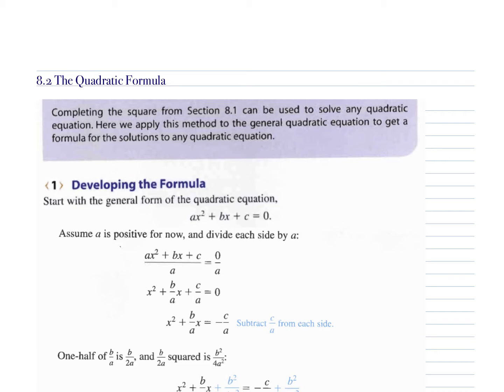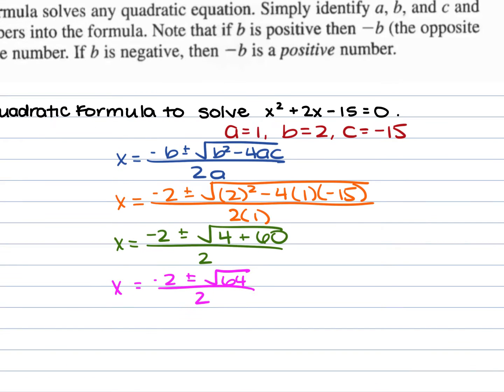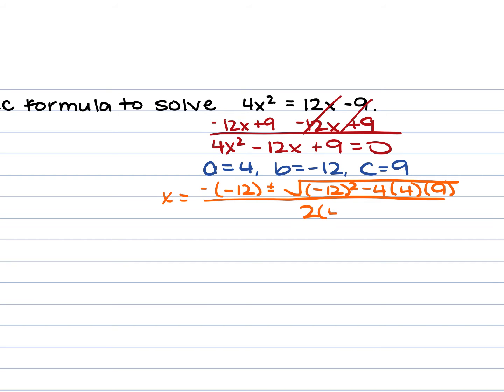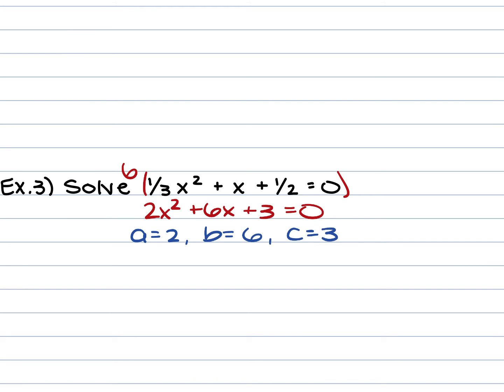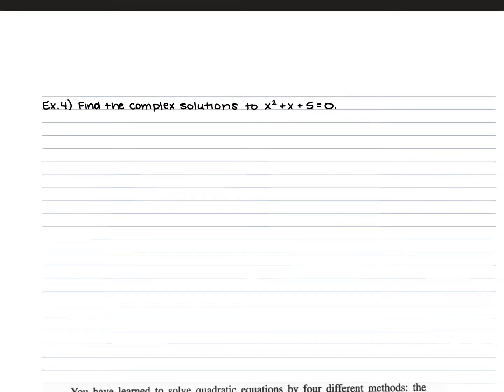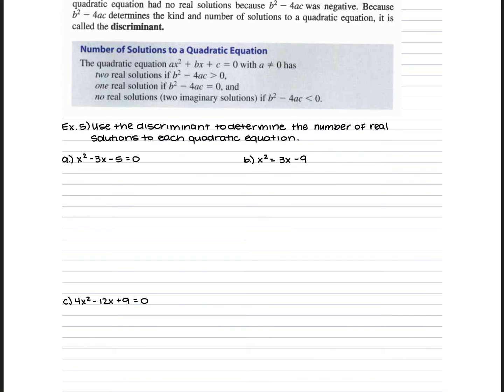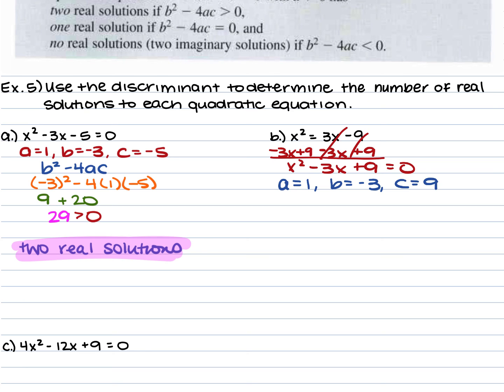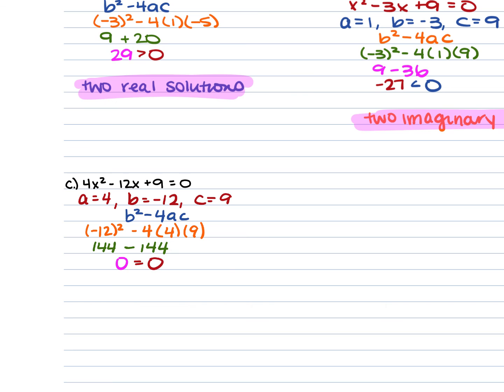8.2 The Quadratic Formula.mp4